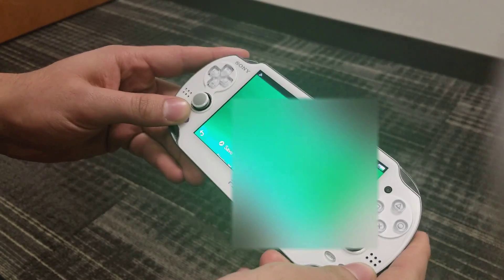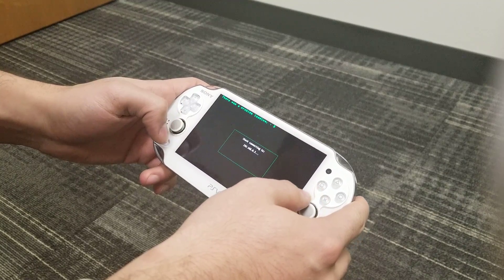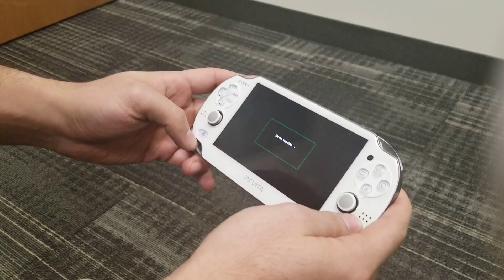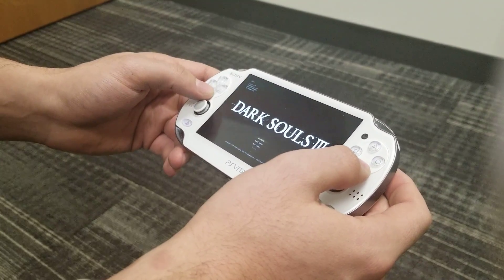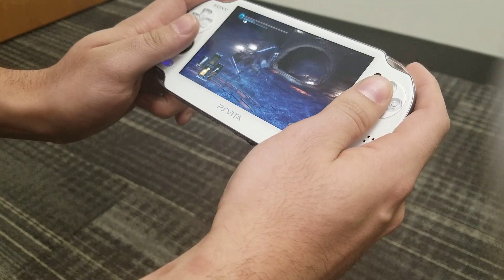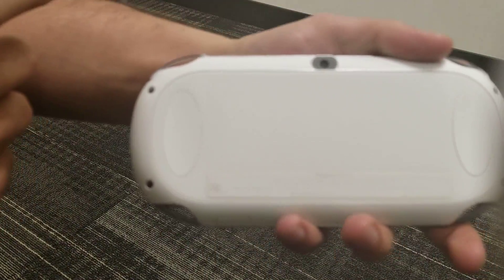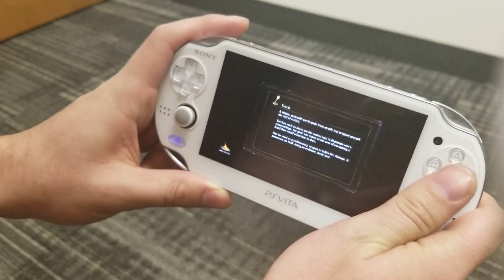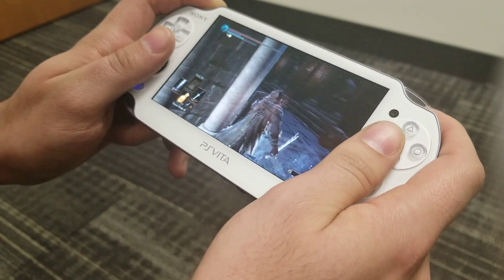PS Vita Moonlight Nvidia Gamestream Dark Souls III Over the internet 2 miles away!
Playing Dark souls 3 using a hacked Vita with cfw and the moonlight app.

Settings:
Resolution 540p
Bitrate 6500kbps